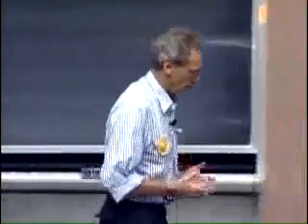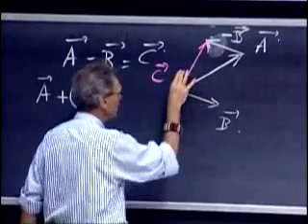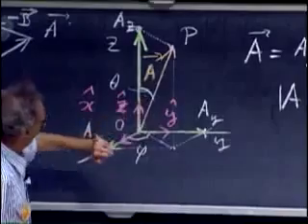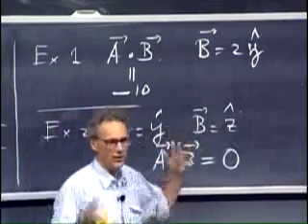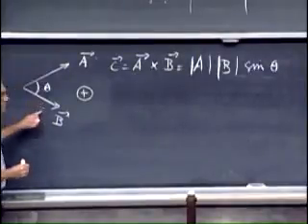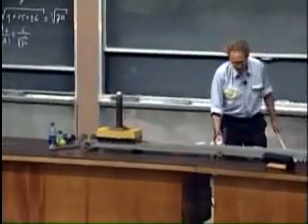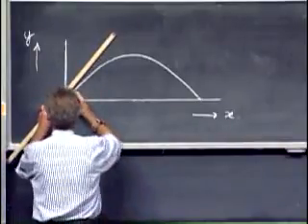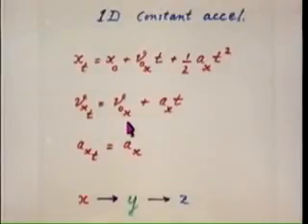Lec 3 8 01 Physics I Classical Mechanics, Fall 1999 fwNQKjTj 0w